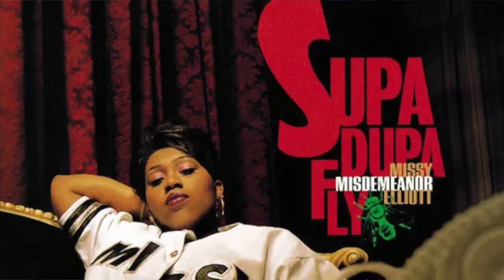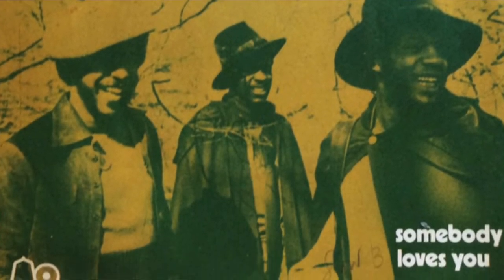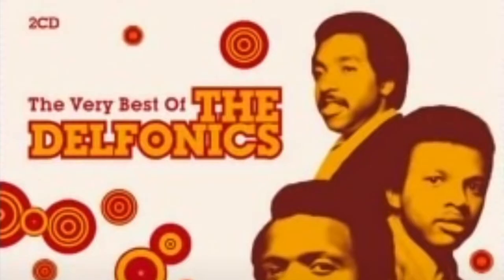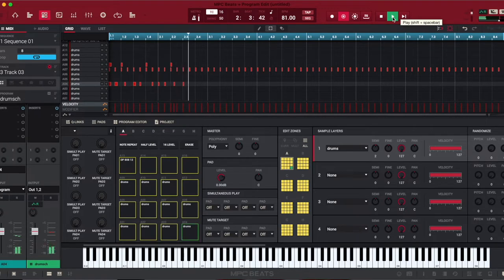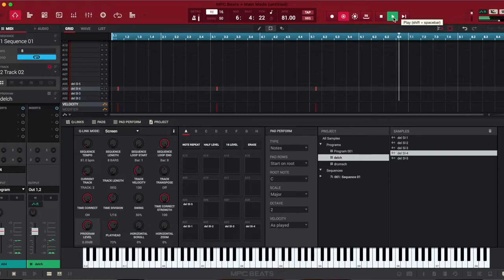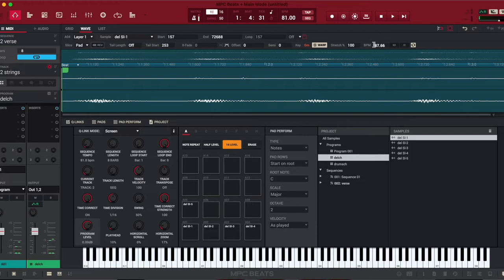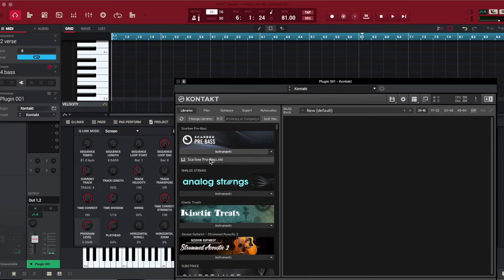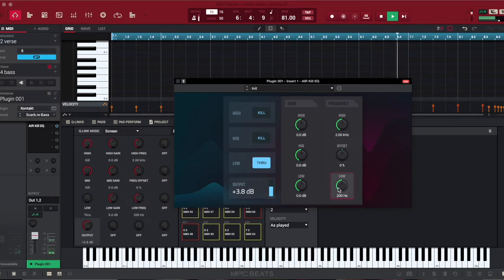How To Sample And Make A Timbaland Beat | Sock It To Me remade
Recently Missy Elliott celebrated her 25th anniversary of releasing her debut album, Supa Dupa Fly. The album was produced by long time collaborator Timbaland. In this video I break down her song "Sock IT 2 Me" using MPC Beats. Check the video to watch and learn what sampled old school record Tim sampled and flipped into a banger for Missy.

Follow The Letter "C" on, Spotify, Tidal, or wherever you stream music!!!